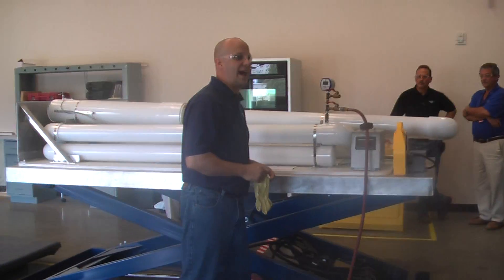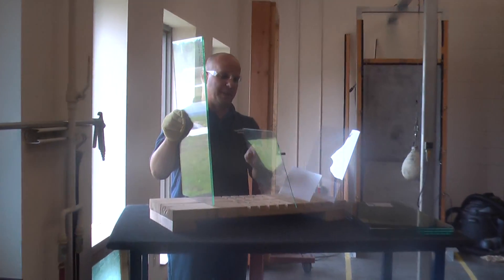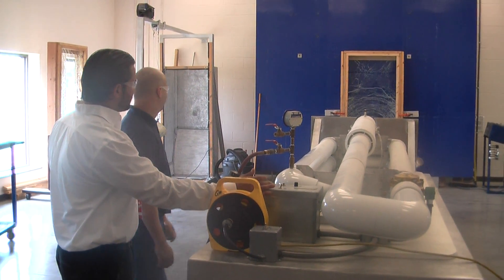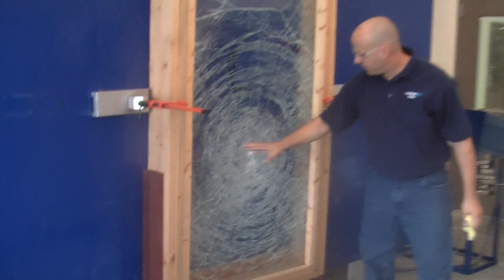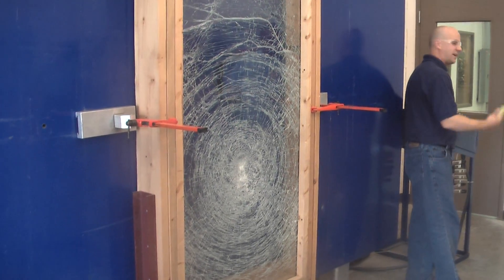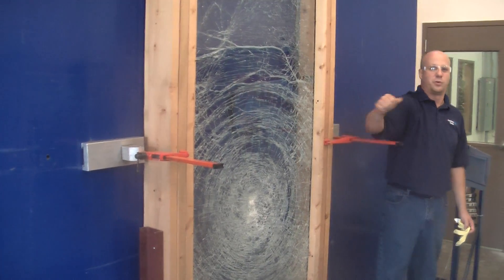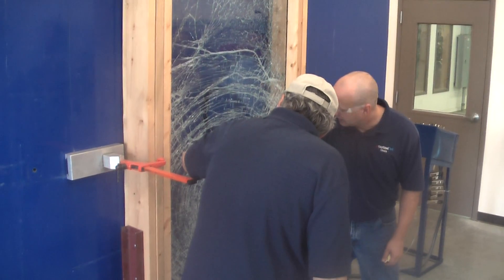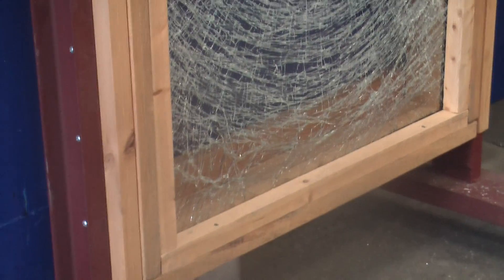How Impact Glass Works and How It Is Tested